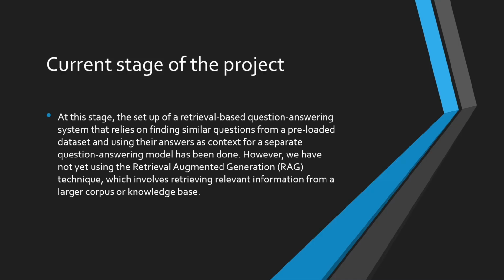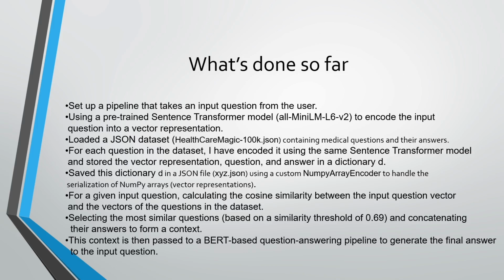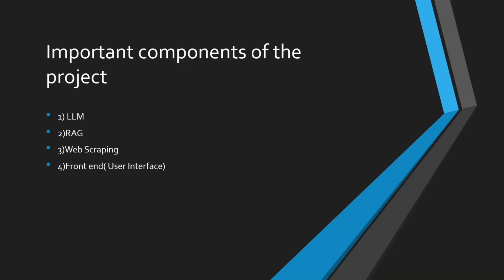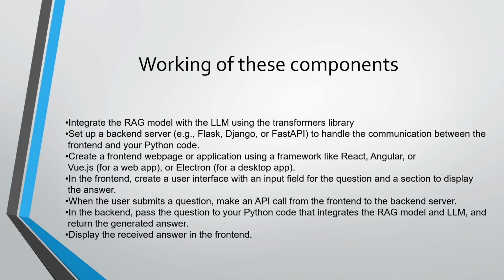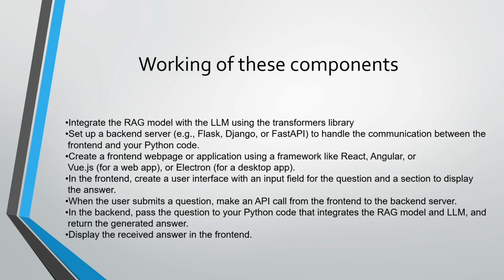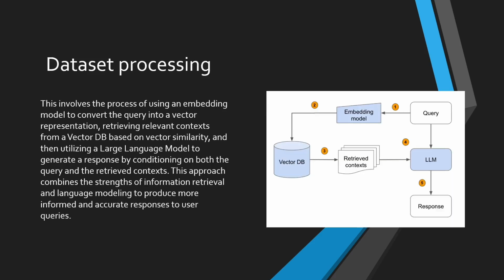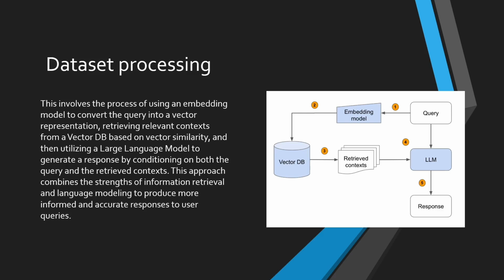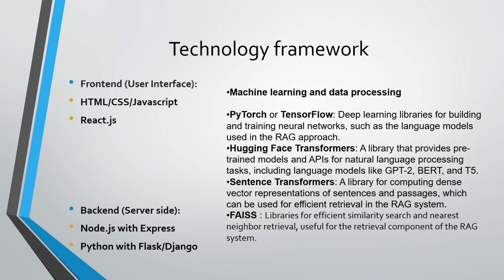CHATBOT FOR MEDICAL QUERIES(MILESTONE - 2)